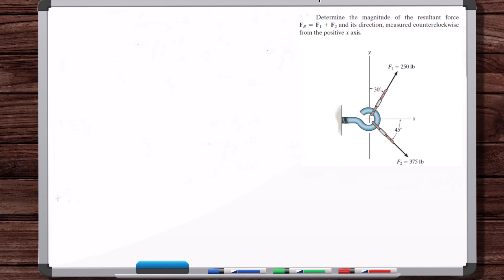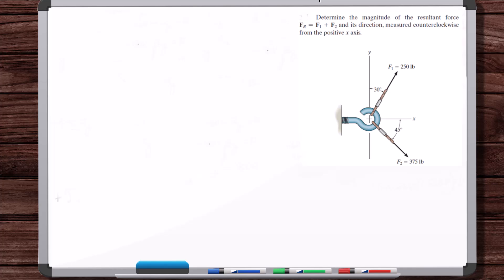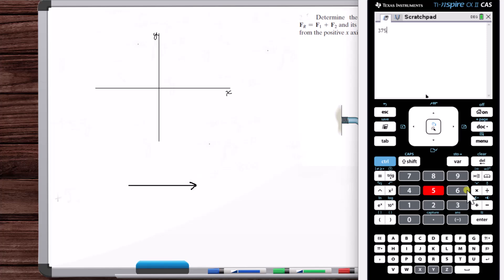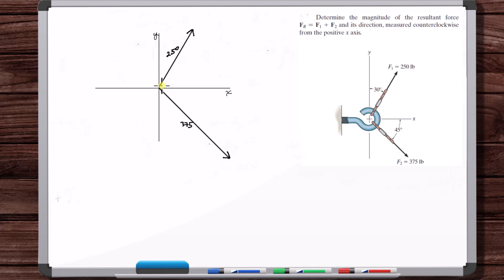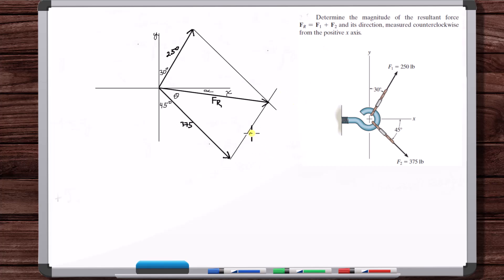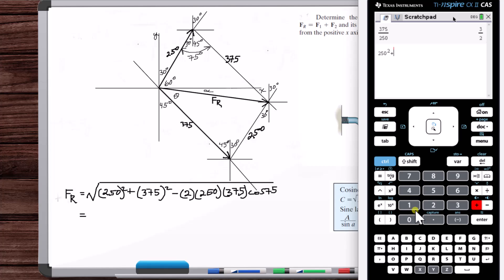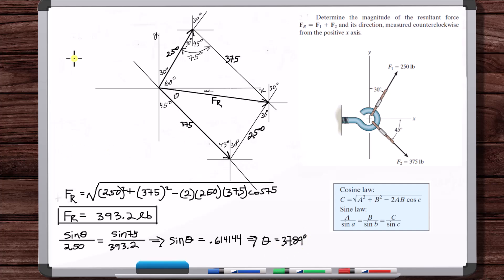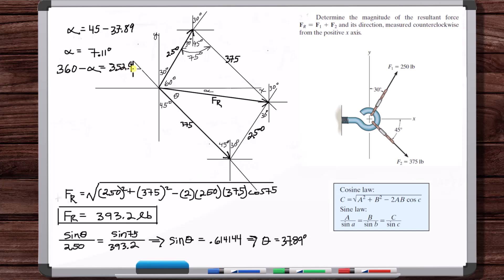Resultant Force on Hook | Graphical Vector Sum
In this video, we determine the magnitude and direction of the resultant force on a hook using a graphical method for summing vectors.